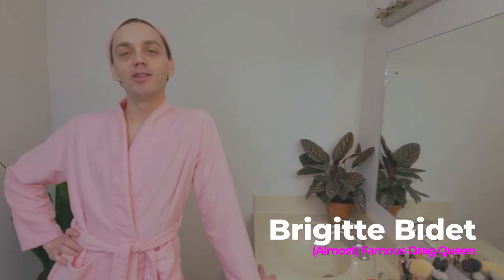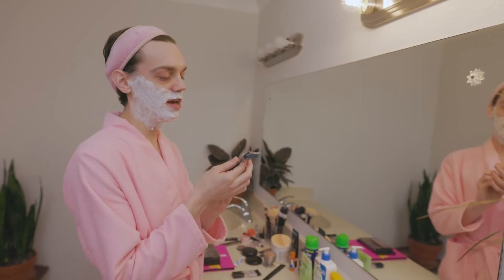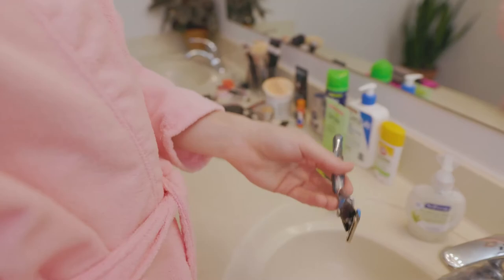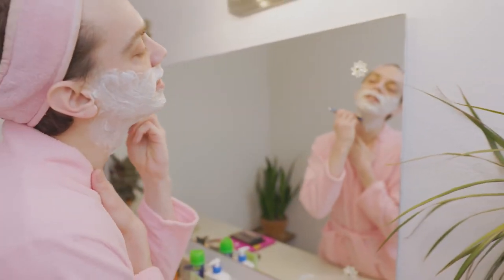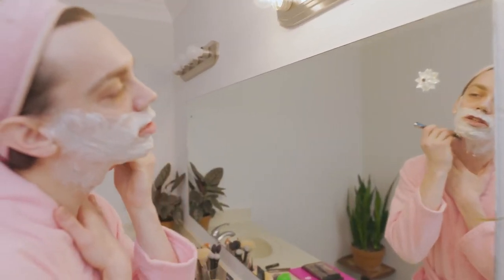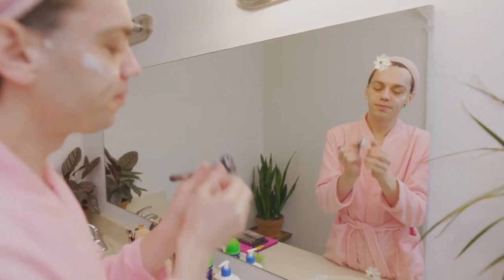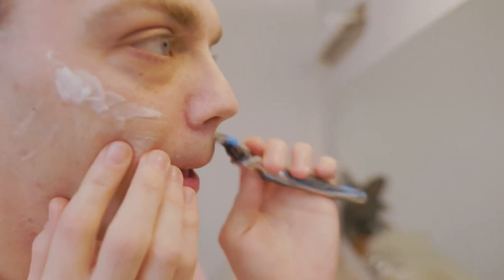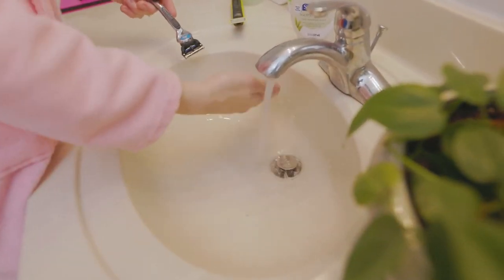How a Drag Queen Shaves - Step By Step Drag Queen Transformation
This video is hilarious and will teach you how to shave like a drag queen.
Learn the secrets of the pros with this easy tutorial on how to shave like a drag queen using a Gillette razor and Brigitte Bidet. Whether you're looking to achieve that perfect cat eye or just want to have some fun, this video has everything you need to know about shaving like a drag queen!

Here are all the products I use:

Step 1 - Shave that stubble
Step 2 - Lube that face
Step 3 - Twink Smooth
Step 4 - Hydrate
Step 5 - Sticky Sticky
Step 6 - Pro-Grip
Step 7 - Hide it
Step 8 - Set it, and forget it
Step 9 - Prime Day
Step 10 - From the Bottom
Step 11 - Hide it, conceal it
Step 12 - But his eyebrows
Step 13 - Only one D in
Step 15 - Glitter
Step 16 - Never enough
Step 17 - Don’t do this
Step 18 - The shape of a woman
Step 19 - Getting all hot and bothered
Step 20 - Make em Juicy
Step 21 - Spooky Eye
Step 22 - These are not coming off
Step 23 - Lips Lips Lips
Step 24 - Don’t let this fall off

Listen to my Podcast

Step 1 Phillips One Blade